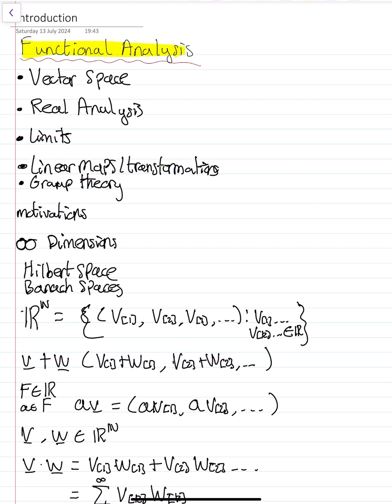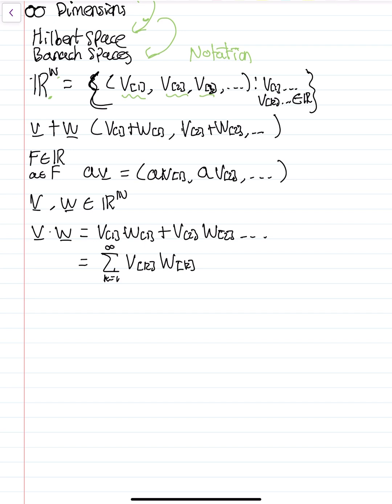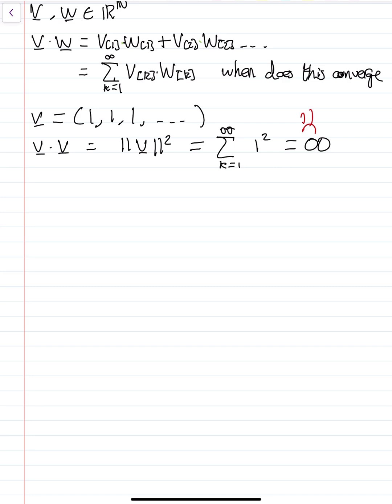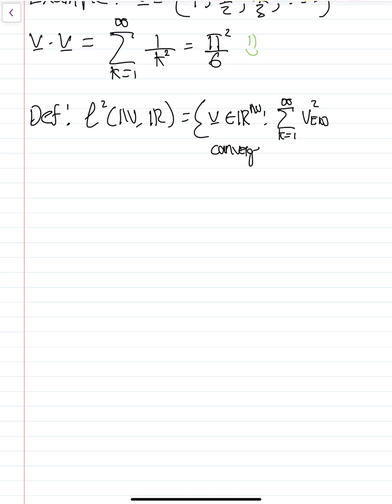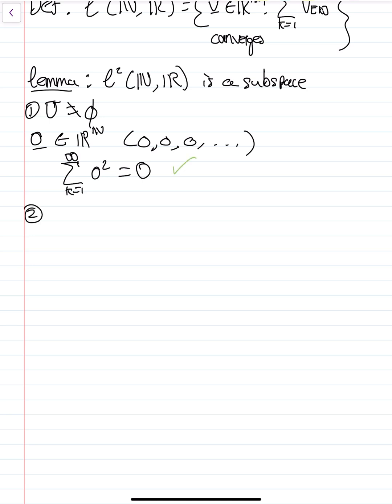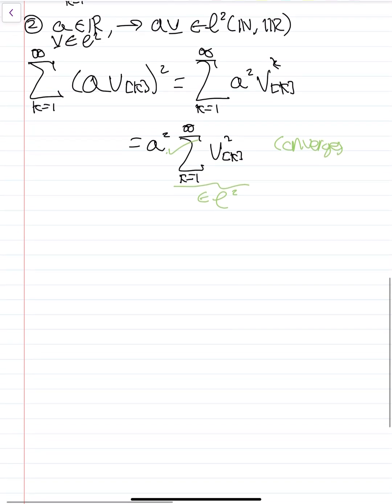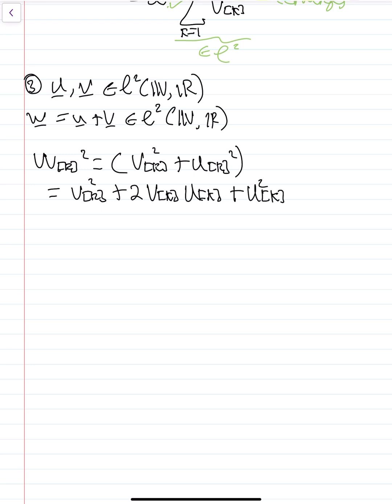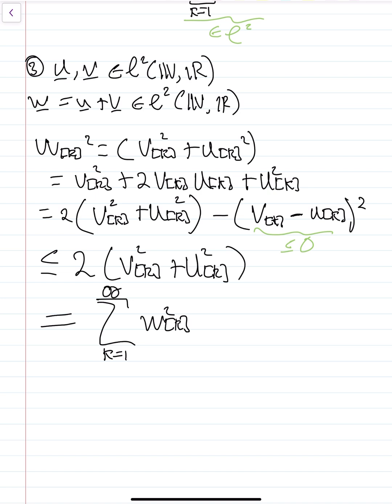Functional Analysis | Introduction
An introduction to a new series on functional analysis. Here I introduce the topic and look at some basic definitions.